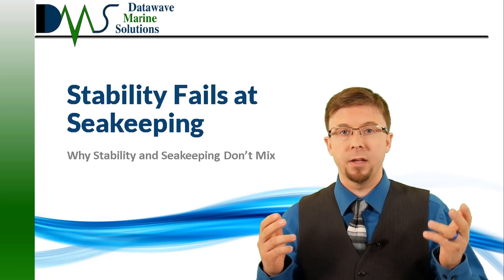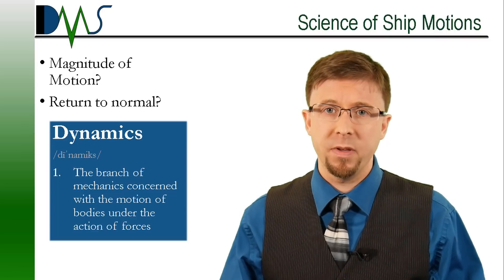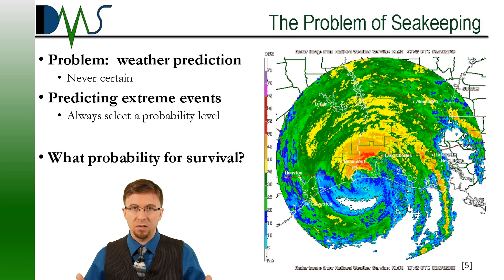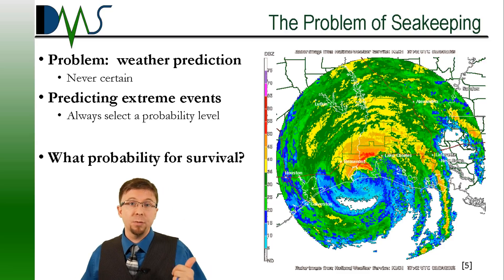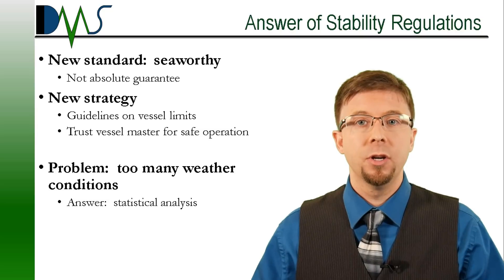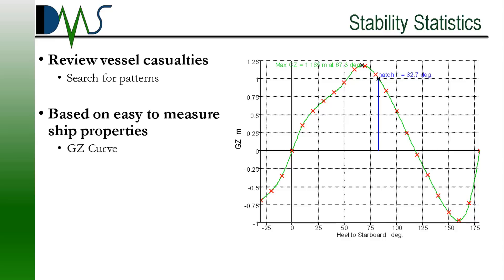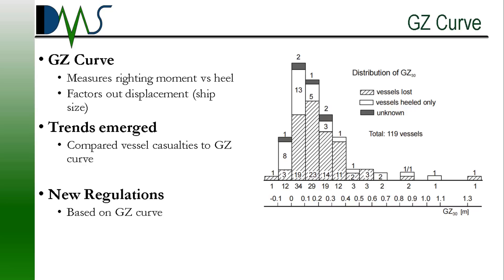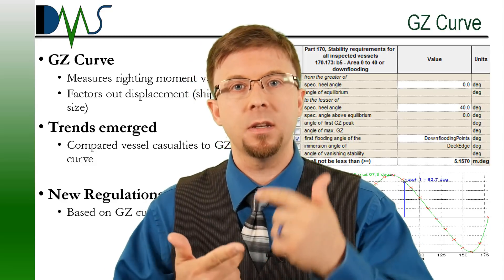Stability FAILS at Seakeeping: Why Stability and Seakeeping Don't Mix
Stability and seakeeping are frequently misunderstood.  To understand the limits of these sciences, we must unveil the motivation behind their development.  How to guarantee ship safety on an uncertain ocean?

References:

[1]  Maritime Safety Committee, "Explanatory Notes to the International Code on Intact Stability, 2008," MSC.1/Circ.1281, London, UK, 9 December 2008.
[2]  US Code of Federal Regulations, "Weather Criteria," 46 CFR 170.170, Washington, D.C. USA, 2018.
[3]  US Code of Federal Regulations, "Passenger Heel Requirements for a Mechanically Propelled or a Non-Self Propelled Vessel," 46 CFR 171.050, Washington, D.C., USA, 2018.
[4]  J. Journee and W. W. Massie, Offshore Hydromechanics, First Edition, Amsterdam, January 2001.
[5] Wikipedia Authors, "Hurricane Rita Lake Charles Radar," Wikimedia Commons, 24 September 2005. [Online]. Available [Accessed 26 October 2018].